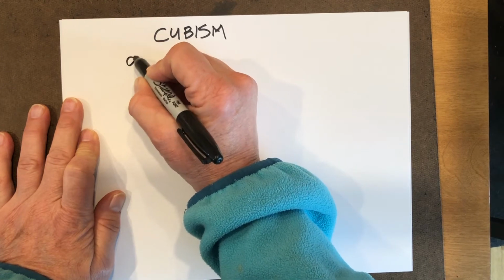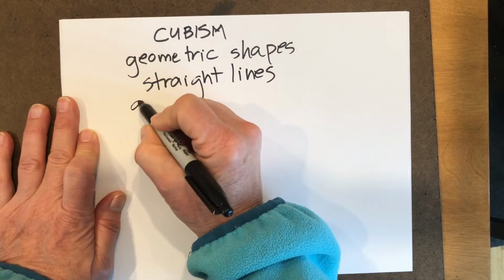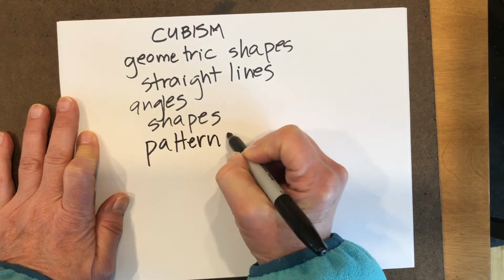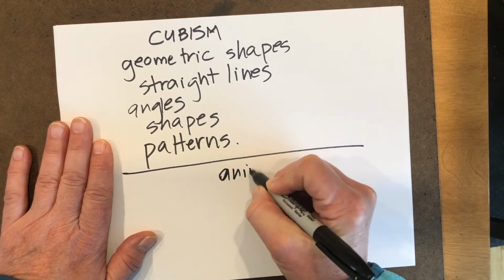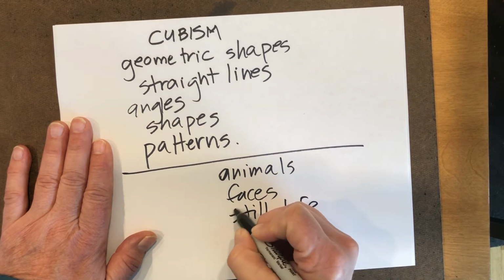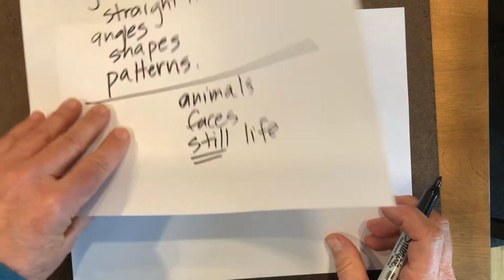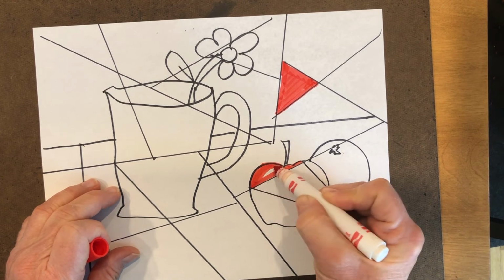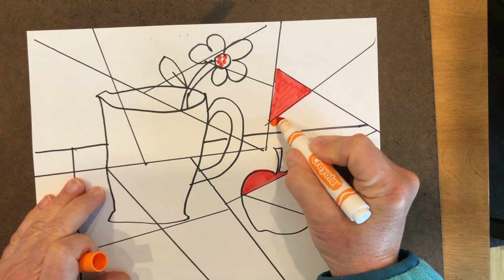Cubism with straight lines